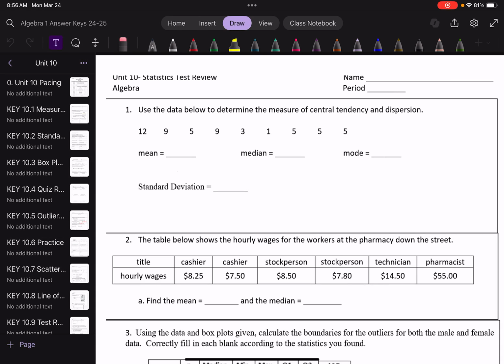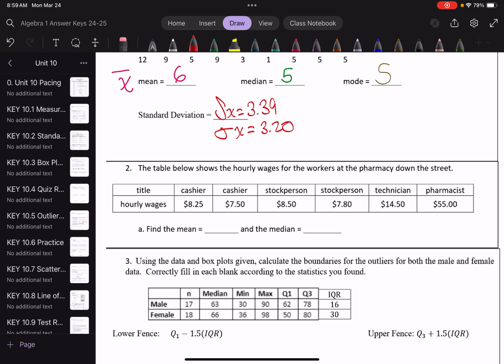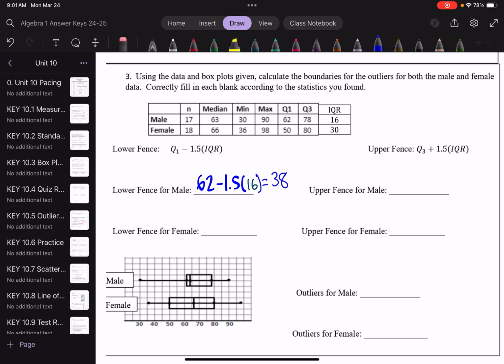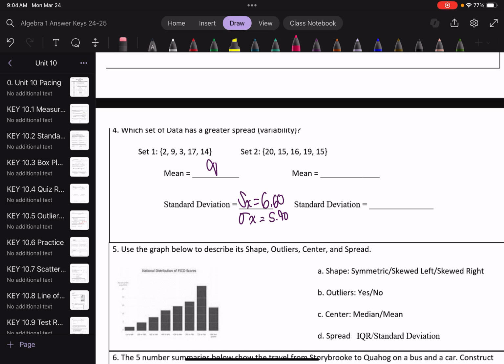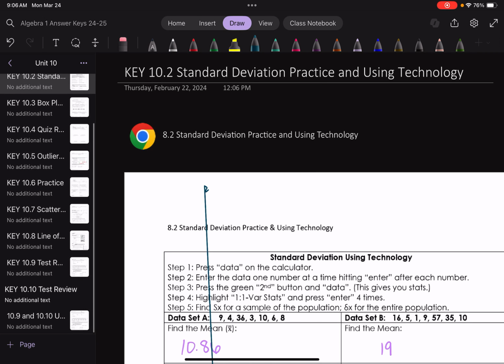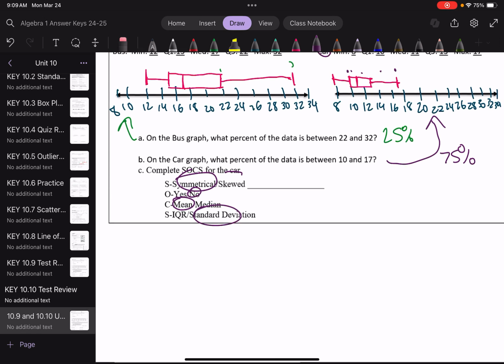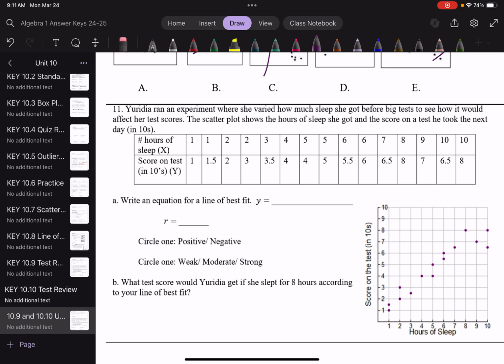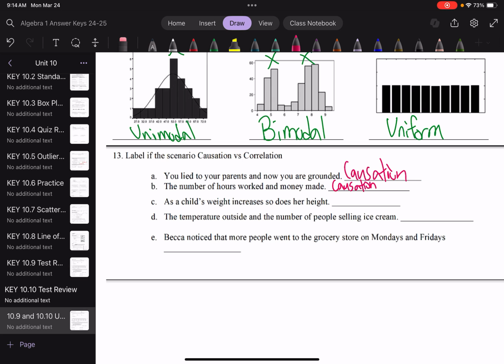EFHS 2025 Unit 10 Test Review: Data